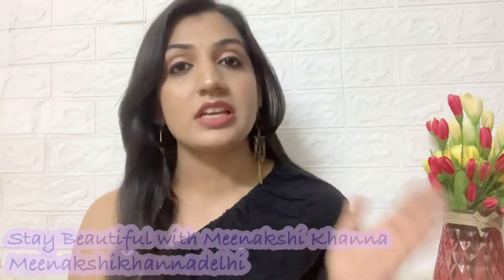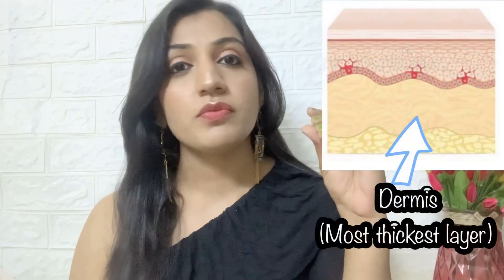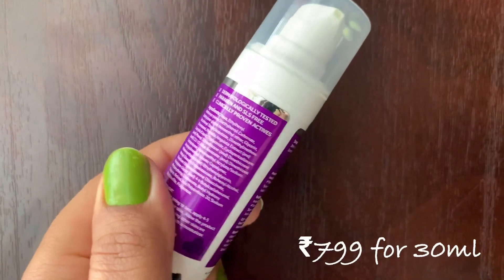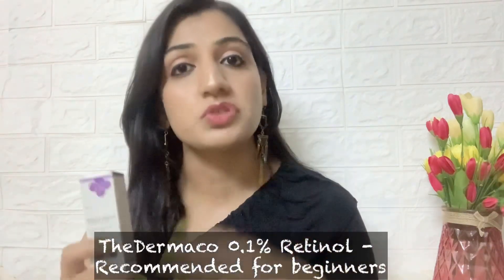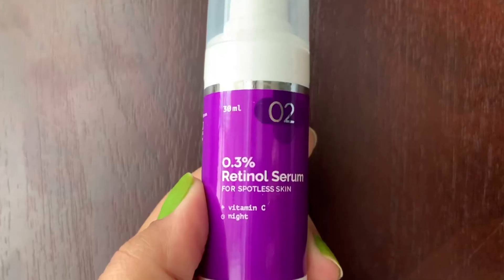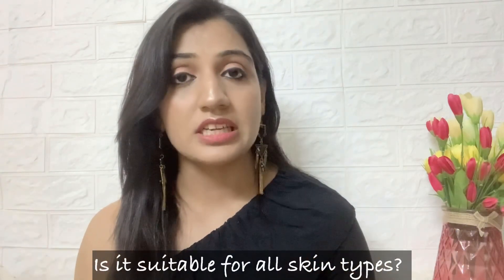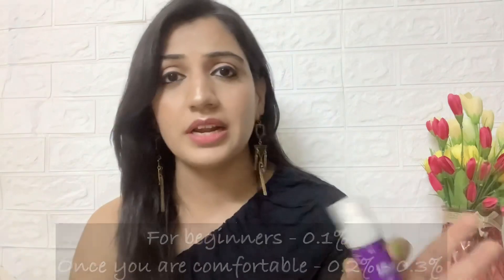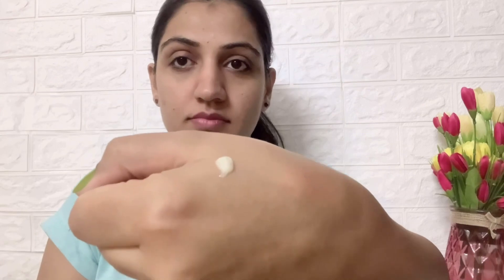When & Why do you need RETINOL? How to use TheDermaCo 0.3% Retinol Serum correctly for Anti-Ageing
Hey Guys! 👋🏻

As we age & grow, the collagen and elastin also start to reduce. This combined with environmental damage & sun exposure can lead to skin ageing at much faster rate 😊. Hence we need a perfect solution to this problem which is ‘Retinol’. It is a clinically proven advanced active that helps to reduce the fine lines, wrinkles & makes our skin look few years younger. Since Retinol is a slightly complex ingredient, I have aimed at addressing all the possible concerns with using it in this video so that even beginners do not hesitate while trying it out. So watch the complete video to understand it better. Also I have spoken about the recent Retinol that I have been using for sometime and it is working wonderfully for me which is TheDermaCo 0.3% Retinol Serum for spotless skin.

You might also find the below mentioned videos useful

If you are new to the concept of Vitamin C, the below video will help you sort out a lot of your questions -